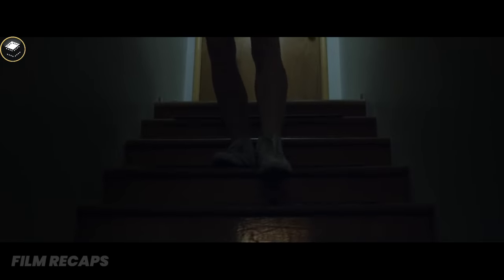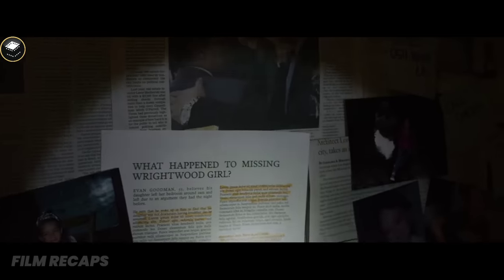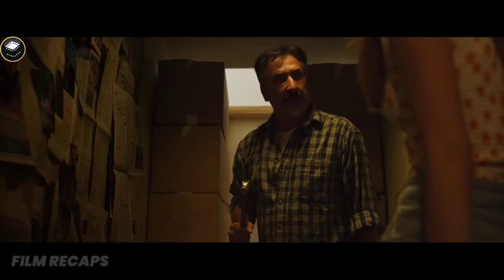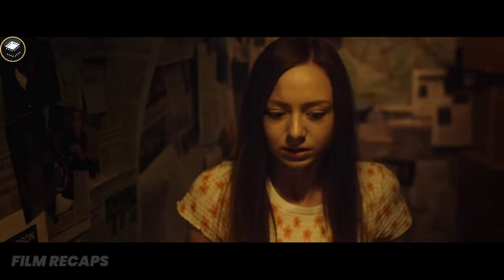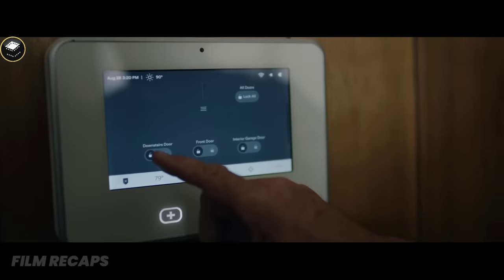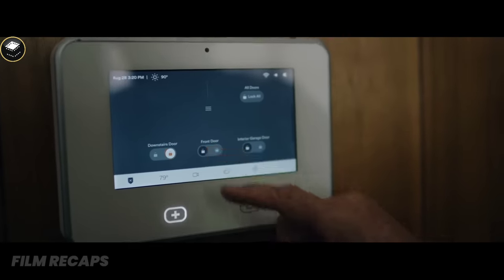Girl Runs Away From Her Abusive Father But Ends Up At Psycho Man's House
Girl Runs Away From Her Abusive Father But Ends Up At Psycho Man's House | Movie Recap | Captive (2020)